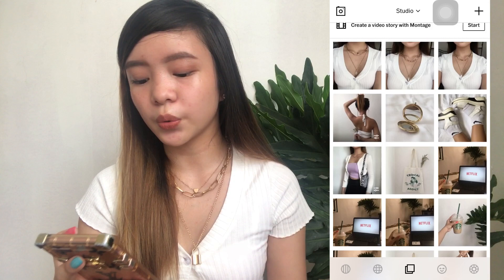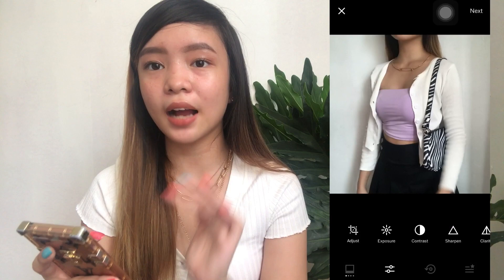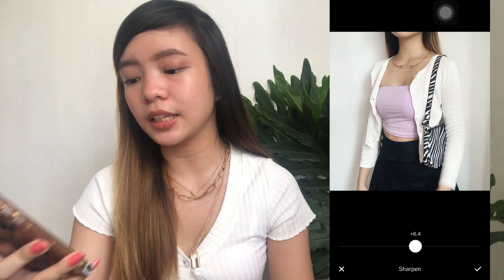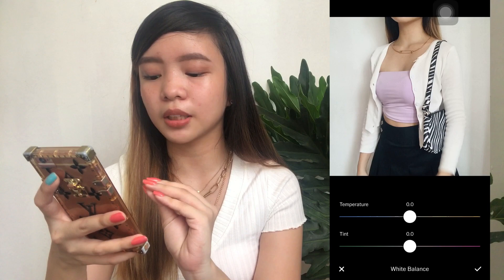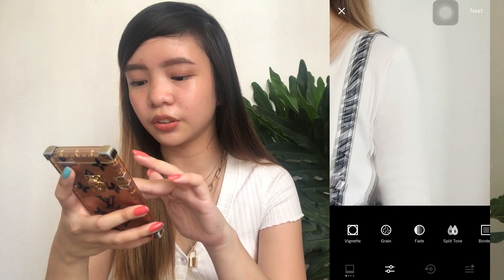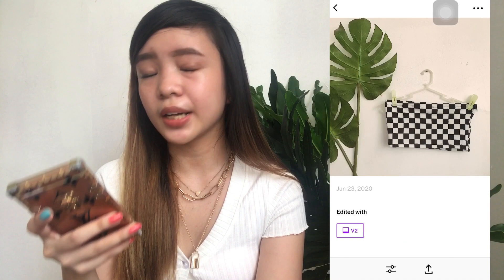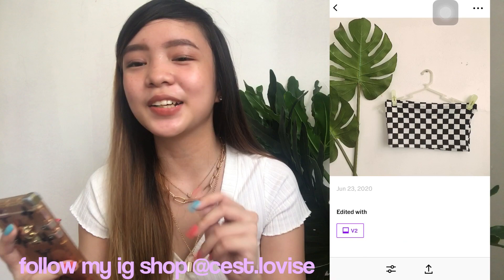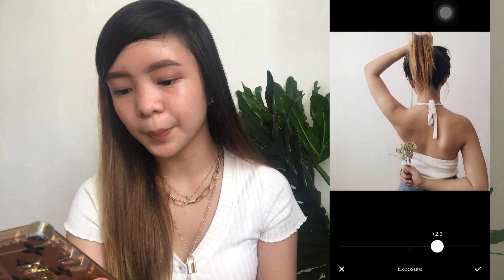how i edit my instagram photos + plan my feed | Gabrielle Louise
☆ hey, y'all! its been LOOOOOONG since we've seen each other and for this video, i granted one of your requests: how do i edit my instagram photos?! hope you guys enjoyed the video, see y'all soon! stay safe xoxo Louise ♡

Taken by iPhone 7+
Edited in Vegas Pro 16
Edited by Aldrin Sumampong